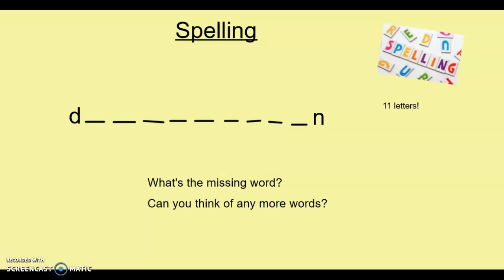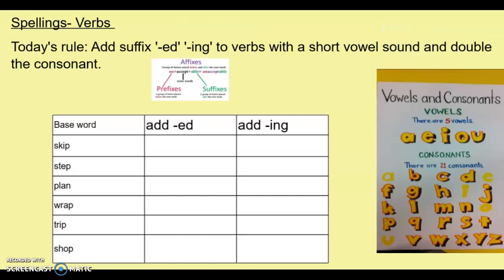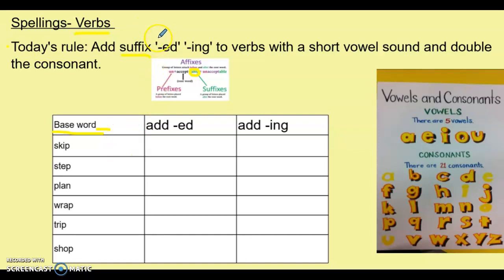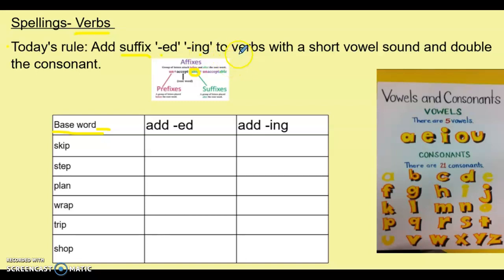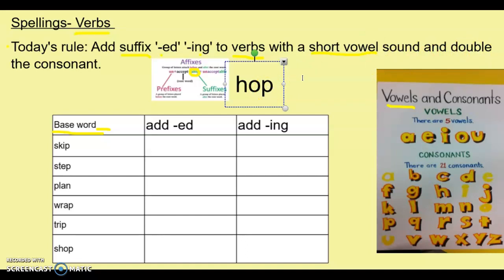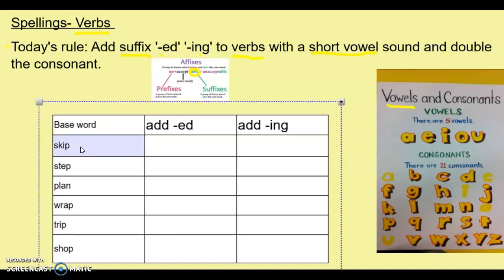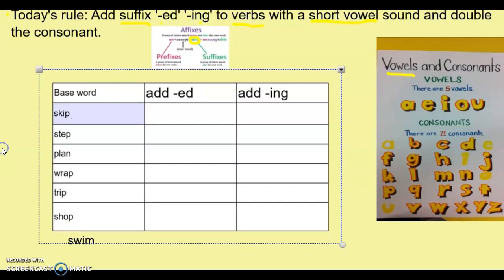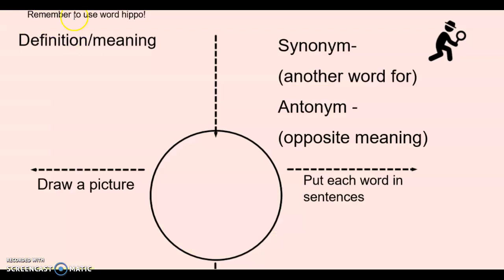Day 4 - Spelling- add suffix -ed/-ing to verbs